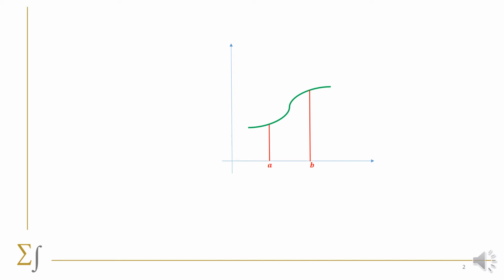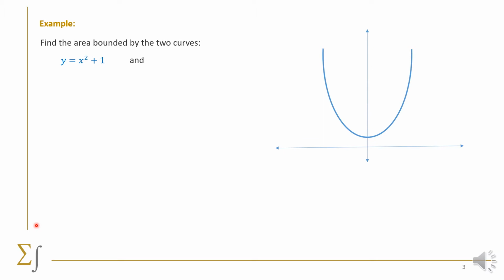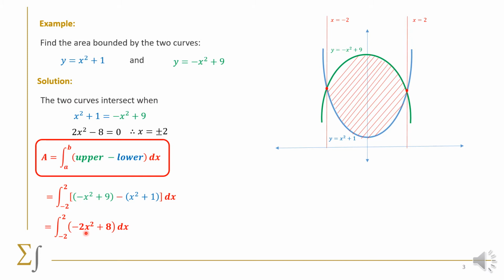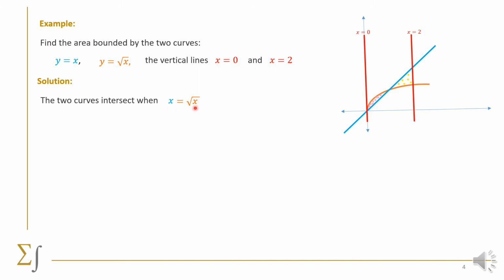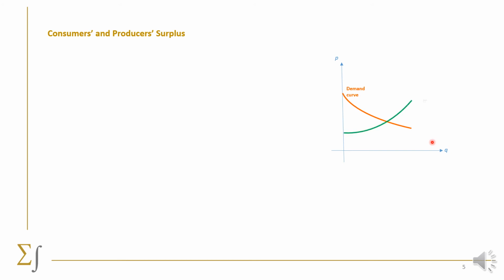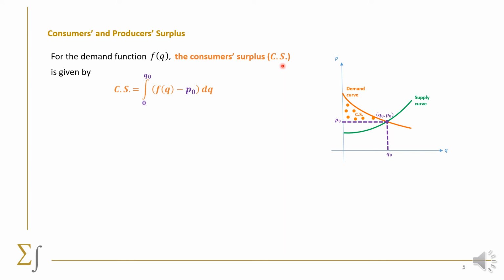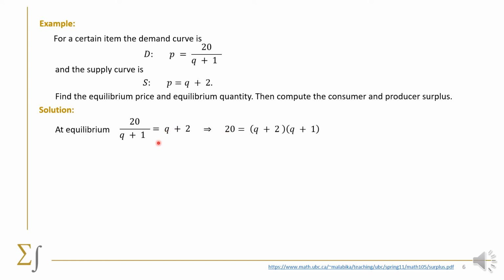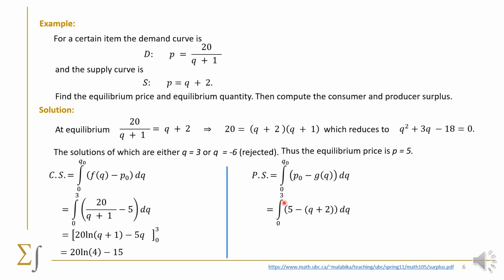Business Math Integration 14 9 and 14 10